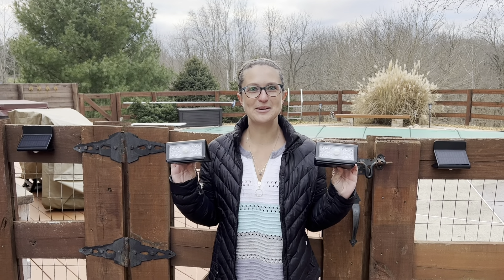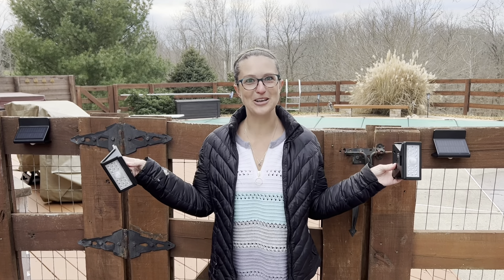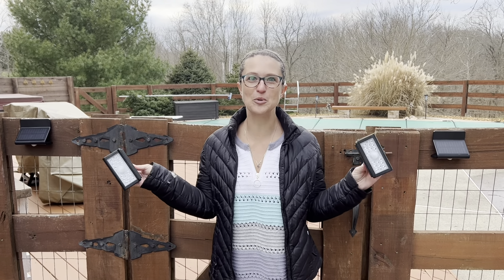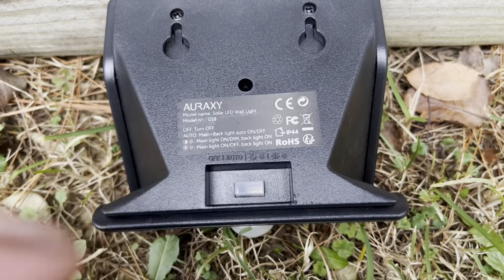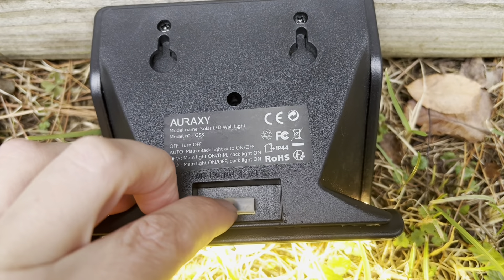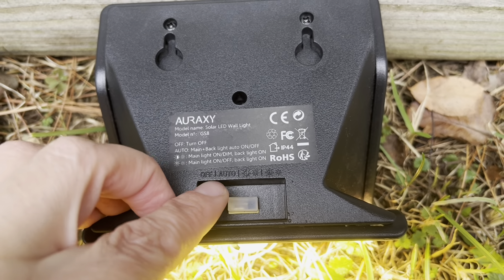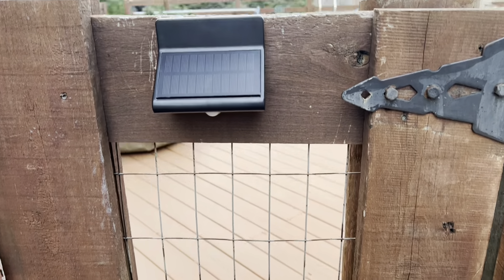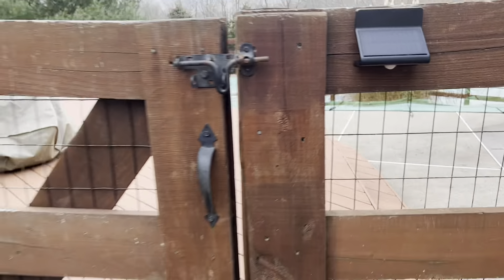Review of AURAXY LED Solar Motion Sensor Waterproof Outdoor Security Flood Lights